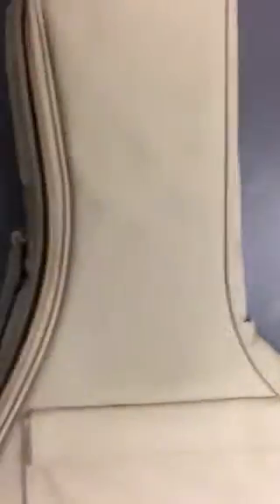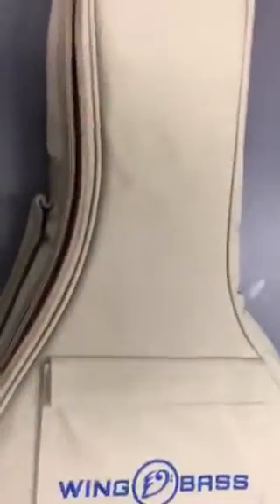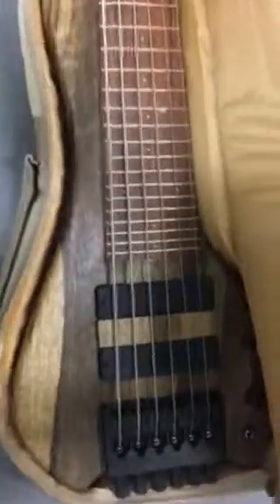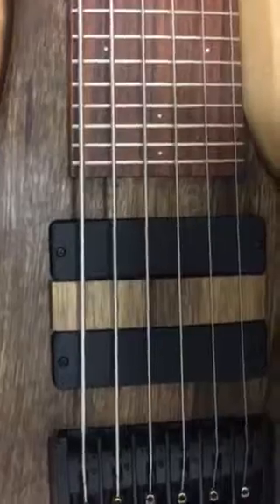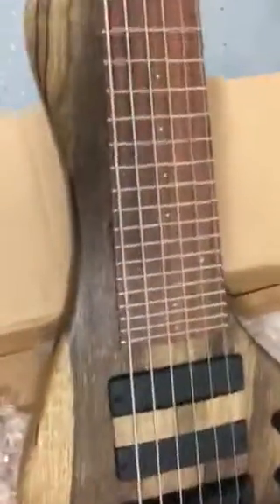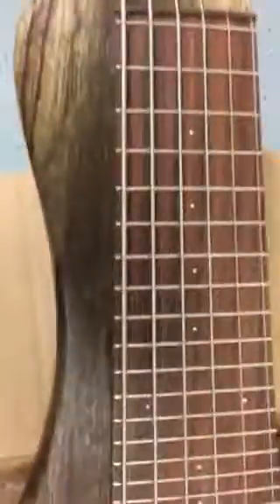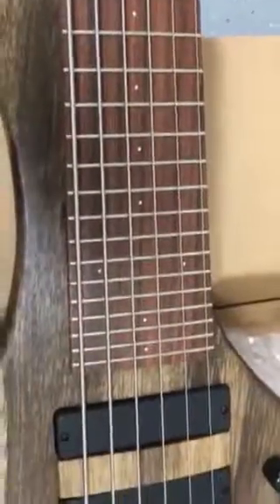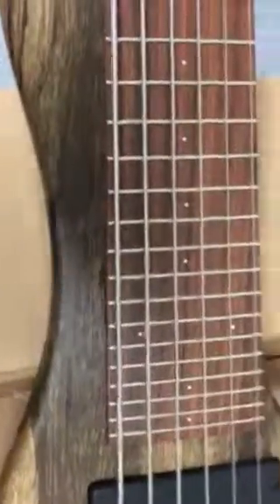Wing Bass Unboxing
Unboxing this great Wing Bass!